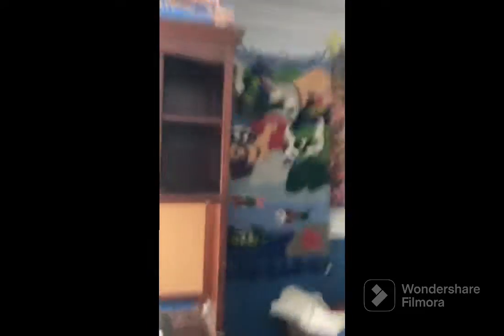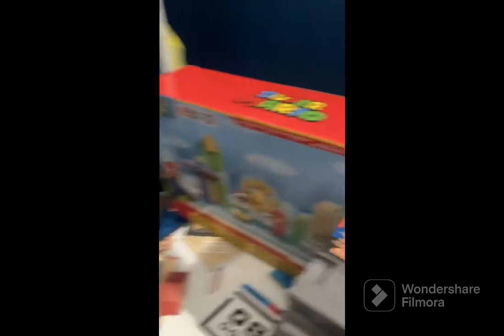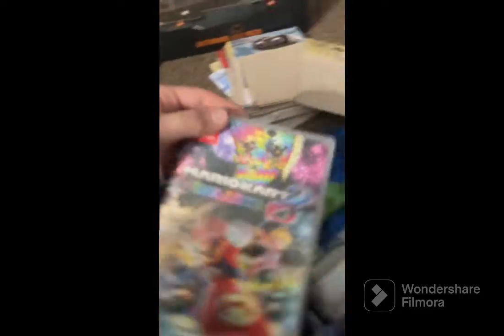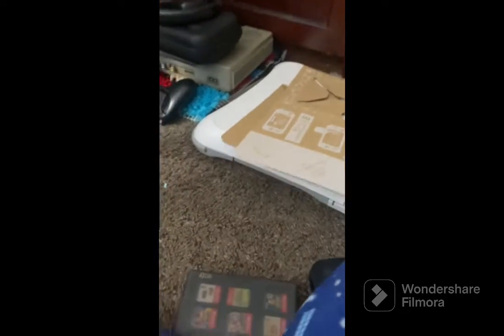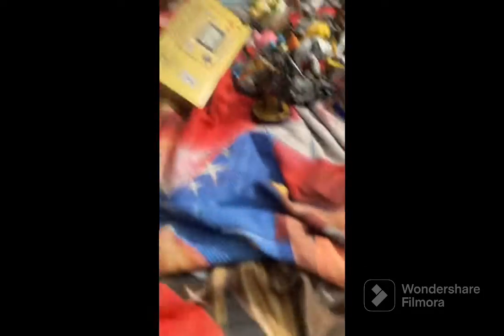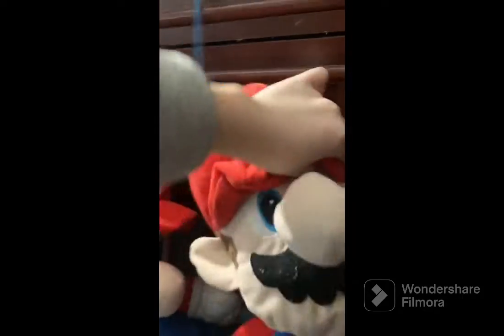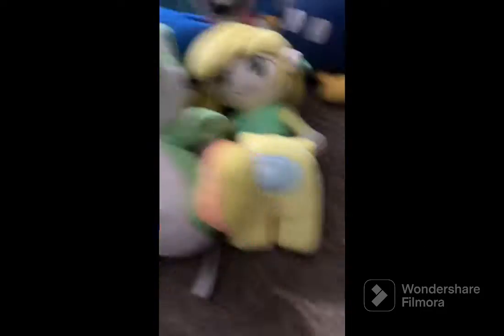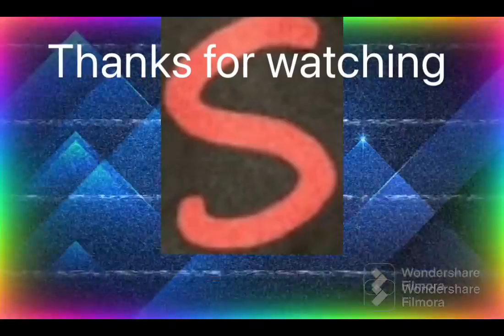2023 sequence gaming collection